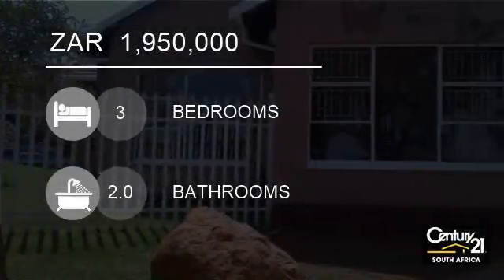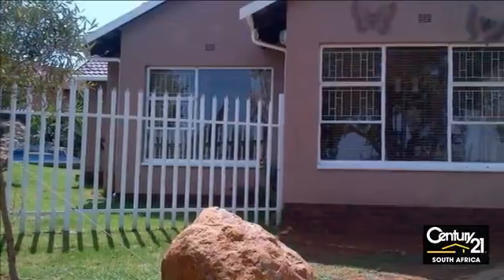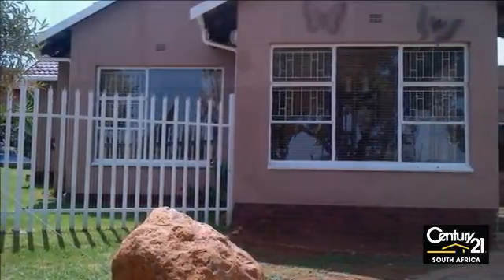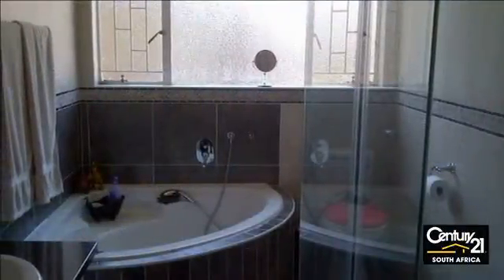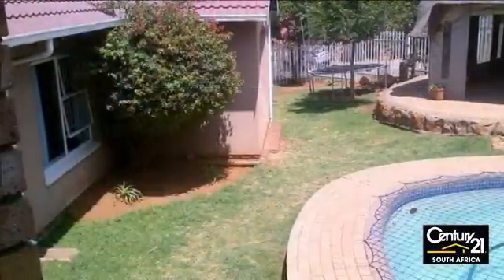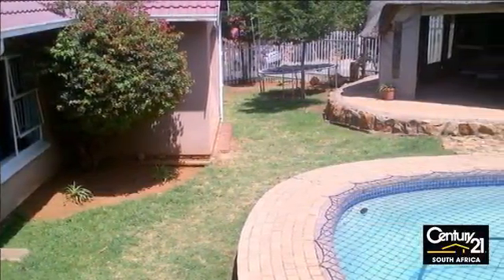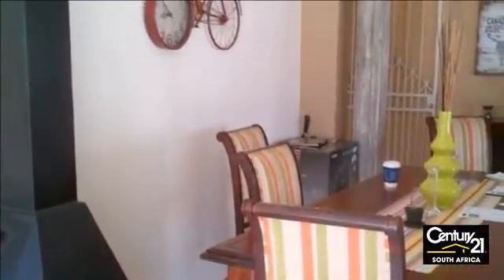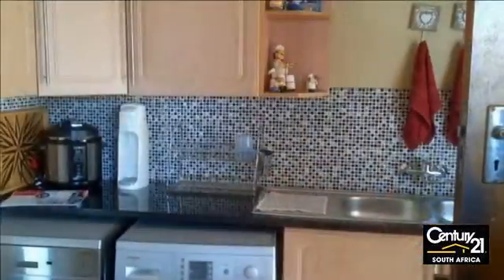3 Bedroom House For Sale in Mulbarton, Johannesburg, Gauteng, South Africa for ZAR 1,950,000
Situated in quiet street in Mulbarton, this beautiful home ticks all the right boxes. The modern kitchen is central to all the living areas and has under counter space for two appliances, oak units with black granite tops and has an opening with views into the lounge and open plan raised dining room. The study adjoins the lo...